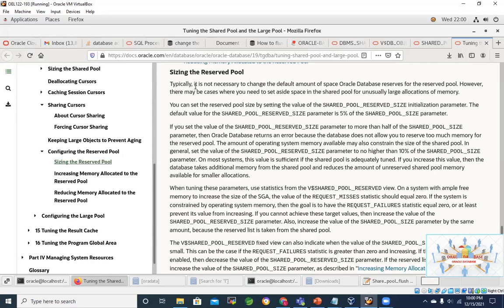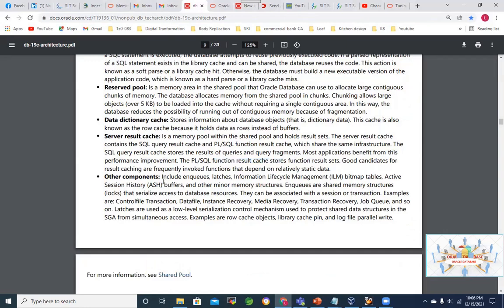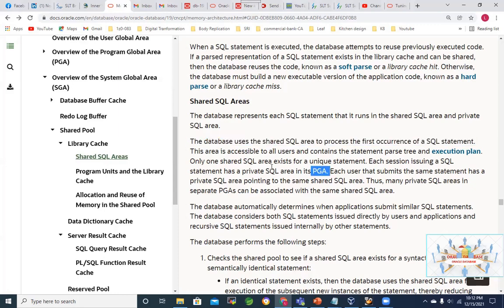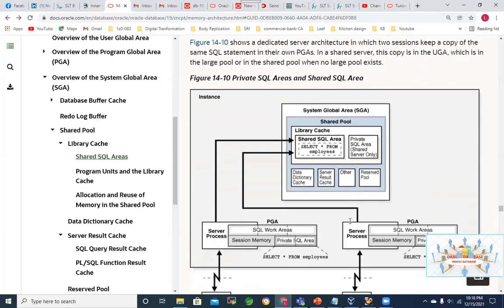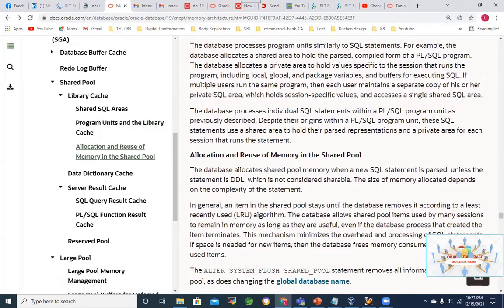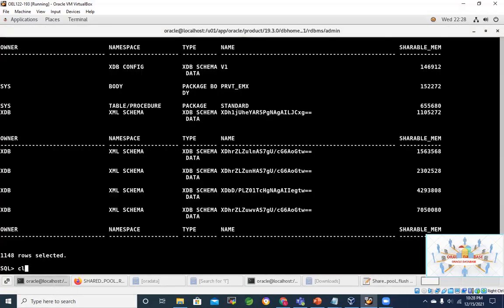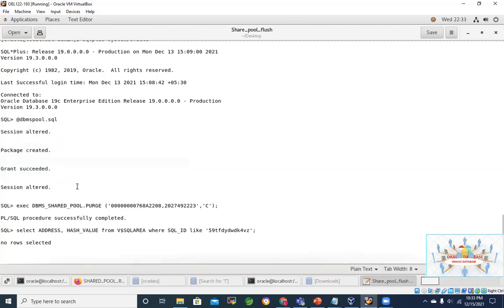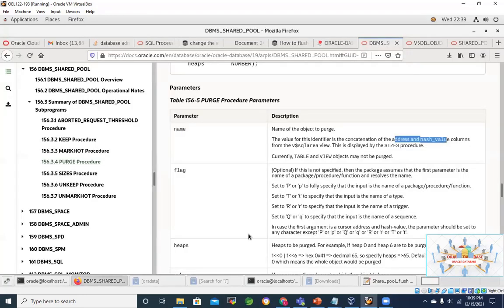Oracle Non Multitenancy Database Architecture - Lesson -15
This lesson continues the shared pool explanation with shared sql areas , reserved size and result caches also about the additional memory components with in the shared pool. Further session continuous  with a hand-on about flushing the shared pool.